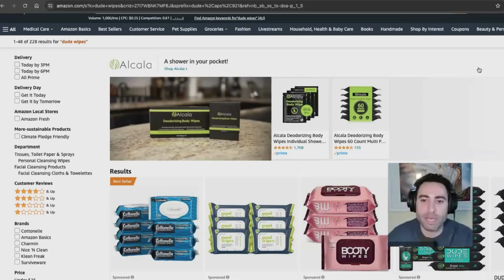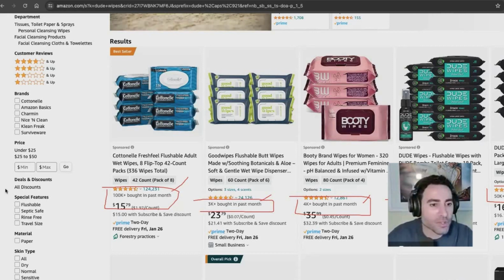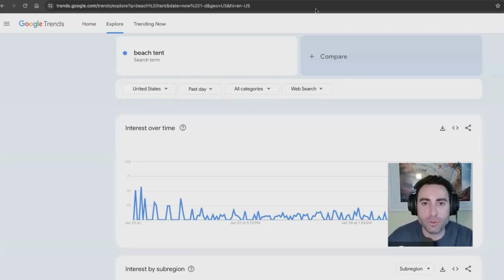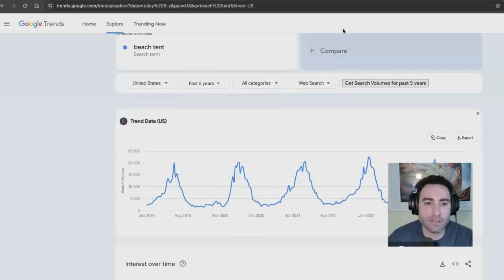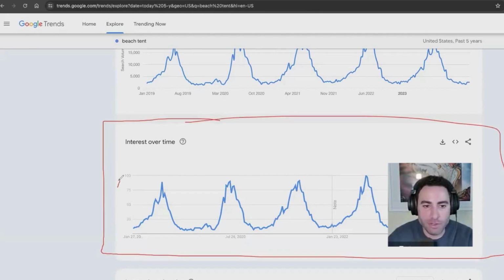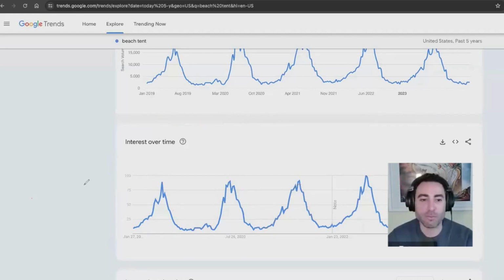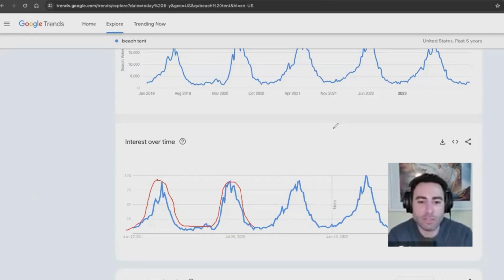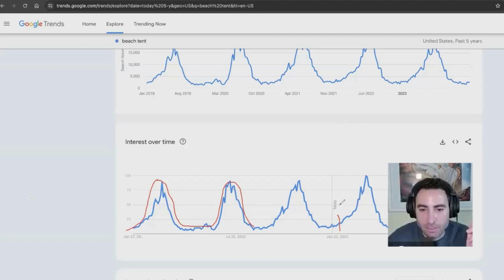Cracking the Code: Understanding Demand In Google Trends💥